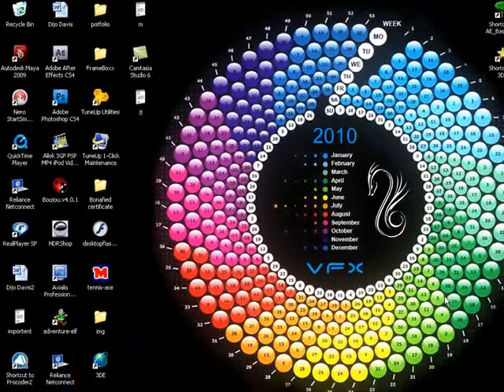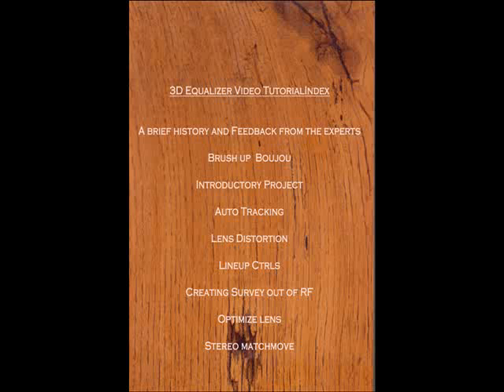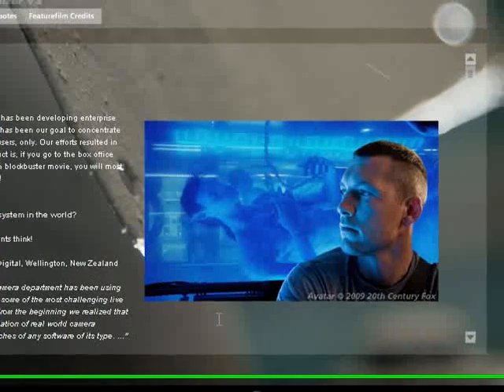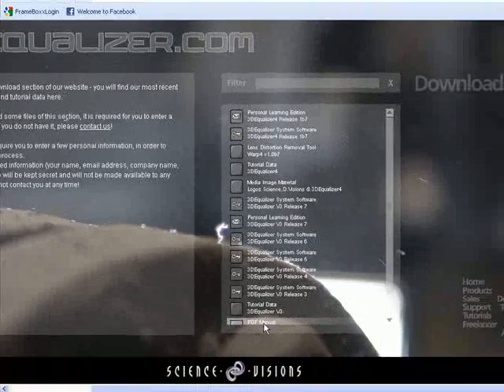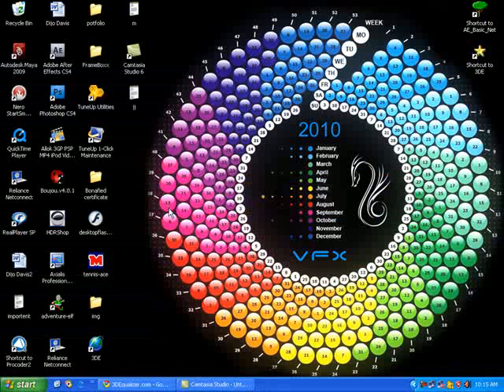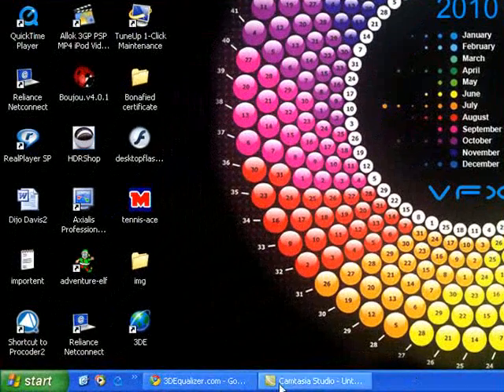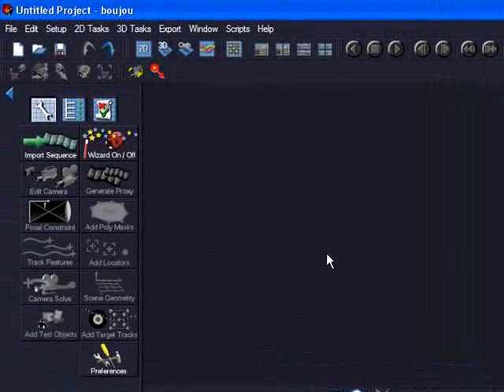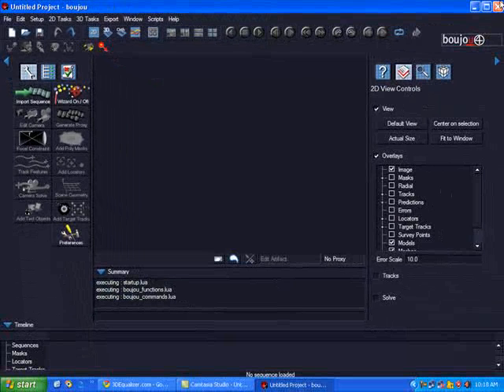CD1 - A brief history and Feedback from the experts